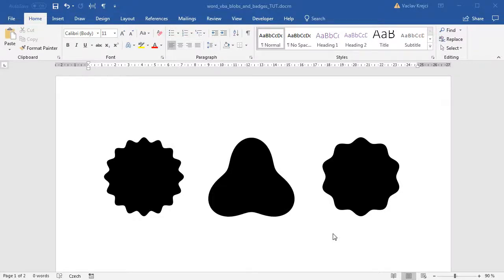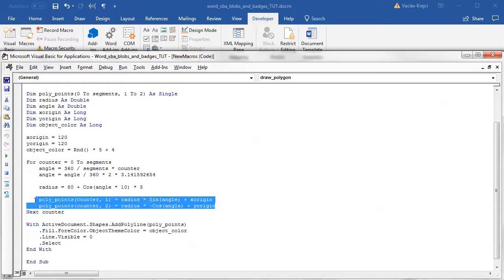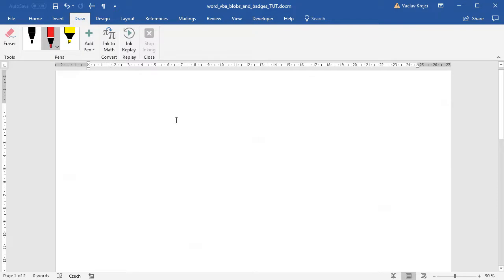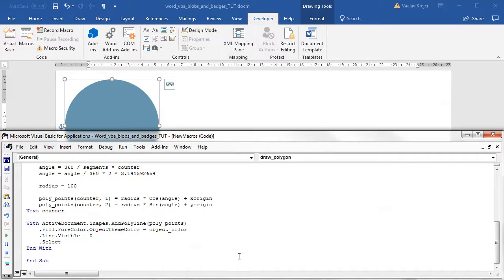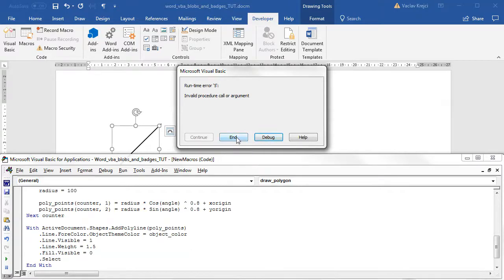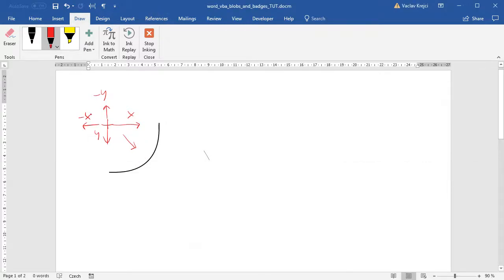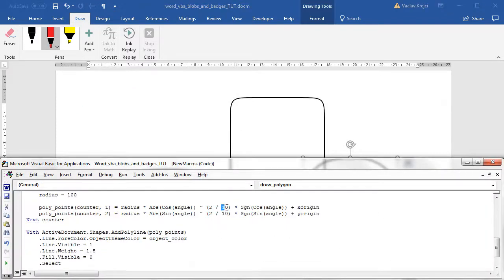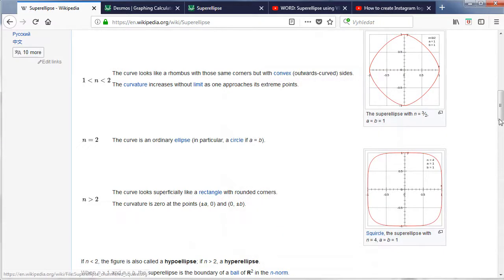WORD: Superellipse with equation, Polar Coordinates and VBA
Const segments = 256

Dim poly_points(0 To segments, 1 To 2) As Single
Dim radius As Double
Dim angle As Double
Dim xorigin As Long
Dim yorigin As Long
Dim object_color As Long

xorigin = 120
yorigin = 120
object_color = Rnd() * 5 + 4

For counter = 0 To segments
    angle = 360 / segments * counter
    angle = angle / 360 * 2 * 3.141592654

    radius = 100

    poly_points(counter, 1) = radius * Abs(Cos(angle)) ^ (2 / 0.5) * Sgn(Cos(angle)) + xorigin
    poly_points(counter, 2) = radius * Abs(Sin(angle)) ^ (2 / 0.5) * Sgn(Sin(angle)) + yorigin
Next counter

With ActiveDocument.Shapes.AddPolyline(poly_points)
    .Line.ForeColor.ObjectThemeColor = object_color
    .Line.Visible = 1
    .Line.Weight = 1.5
    .Fill.Visible = 0
    .Select
End With

End Sub